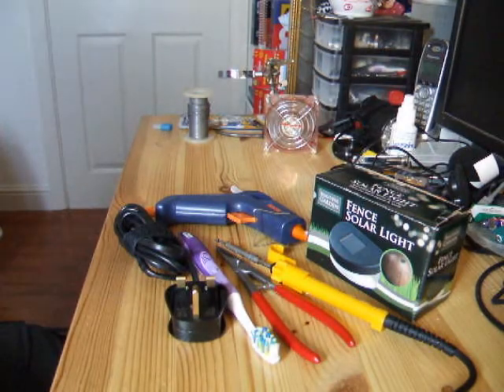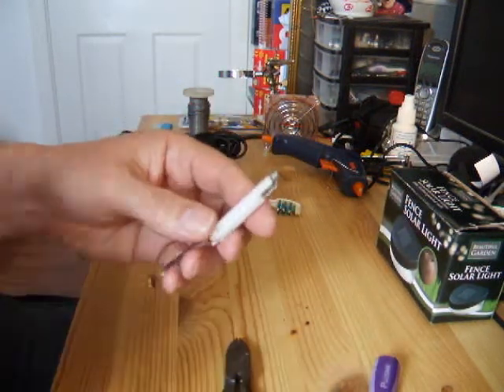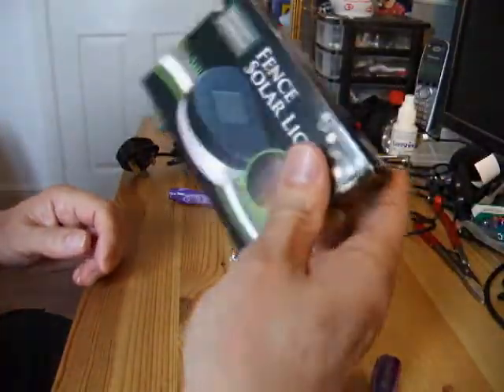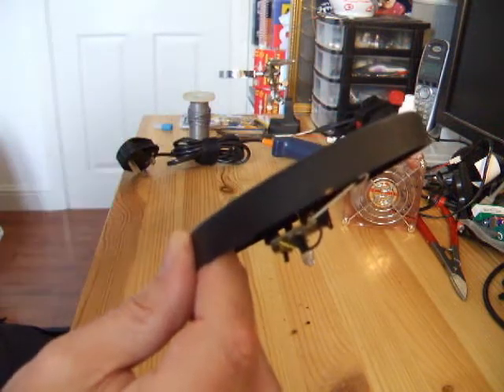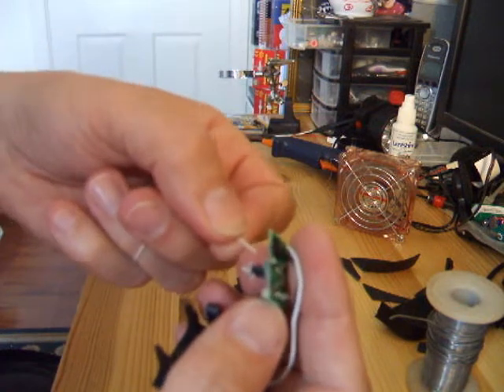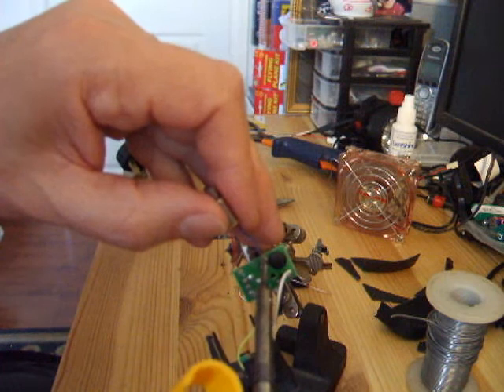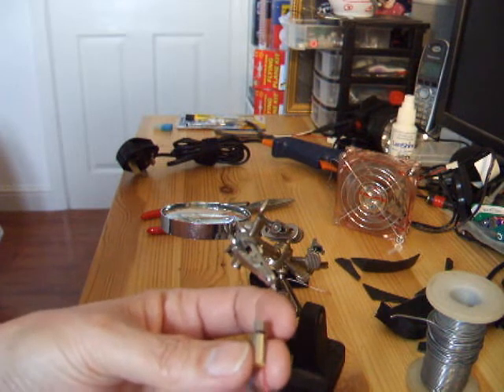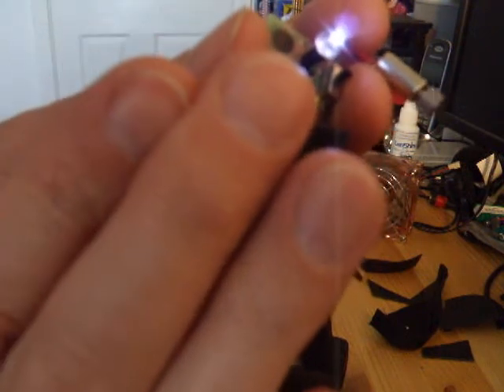Let's have some Solar Fun #1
I am making one of those vibrating bugs using parts from a garden solar light. I have amended my description above thanks to a comment from legalizeshemp420 who pointed out it is an inductor I am replacing with the motor, not a resistor. Thanks again to him.
By replacing the inductor in the Solar Power LED circuit with a vibrating motor we can fabricate a vibrating bug which charges in light and vibrates in the dark, such as when a shadow goes over it.
This is NOT a Solar Popper or a BEAM bot but it is a simple hack to do for a solar experiment.
You could do further work to the circuit to alter the operation but the hack I have done seems to be the simplest and the result is fun.

Main Components
I used an Oral B Pulsar toothbrush as the donor of the vibrating motor.
You could also use a vibrating motor from a pager or mobile phone

Solar Panel and circuit board from a garden light.
I used a "Fence Solar Light" from a pound shop.

Main Tools
Tin Snips
Soldering Iron